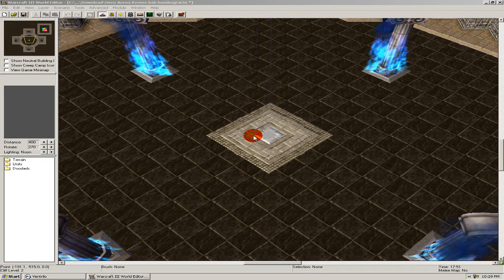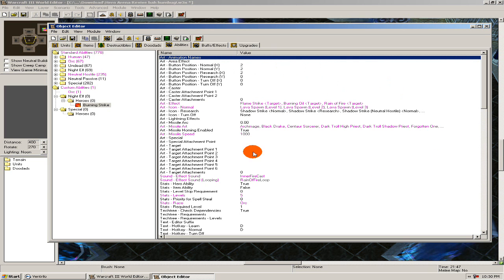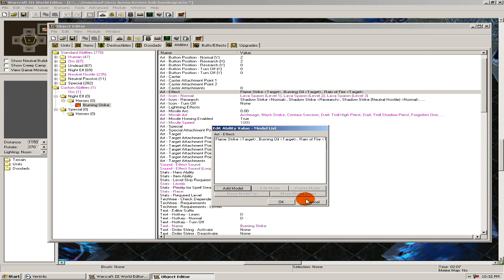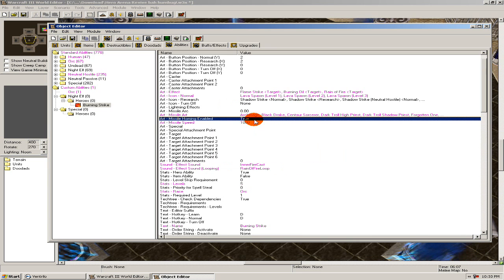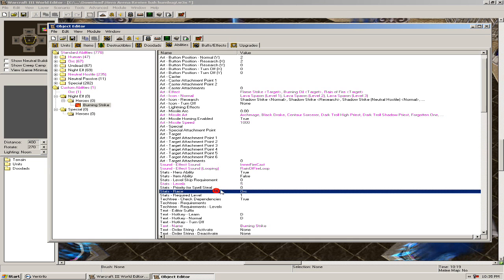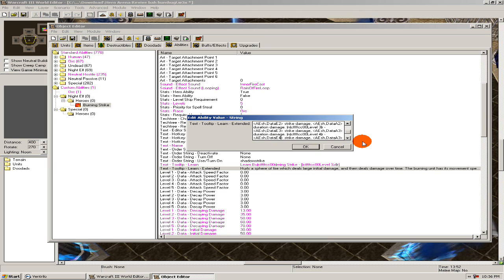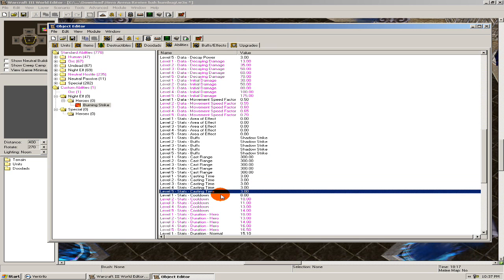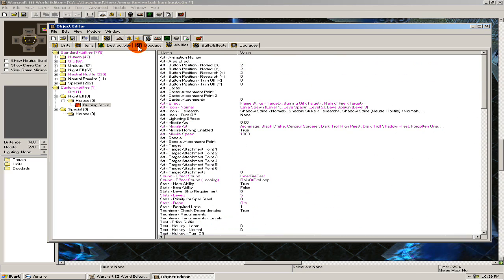Warcraft 3 World Editor - Custom Abilities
In this video ZightFear from clan MML shows you how to make a custom ability and edit their values. **NOTE** This is really old, and was made when i started map making, i know this isn't exactly a "Custom" Spell Tutorial, nor is it that good. I was very amateur but after recent work I have started getting a lot better, but I am not sure whether I am going to revive this channel for tutorials or other videos.